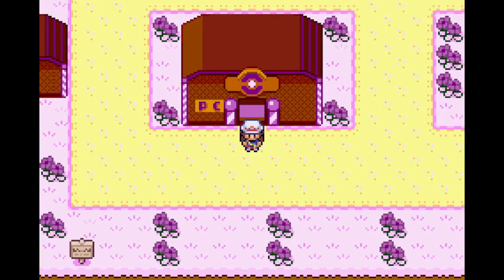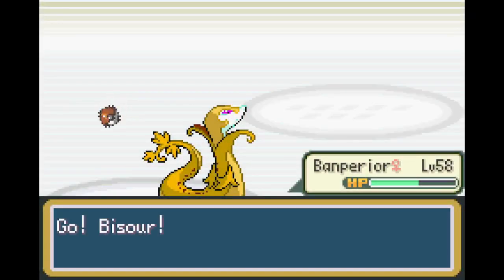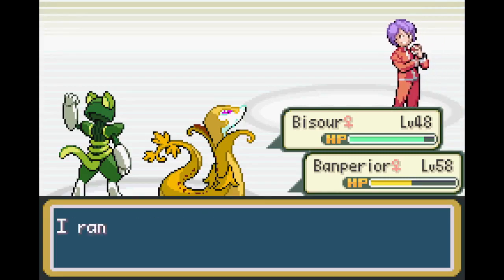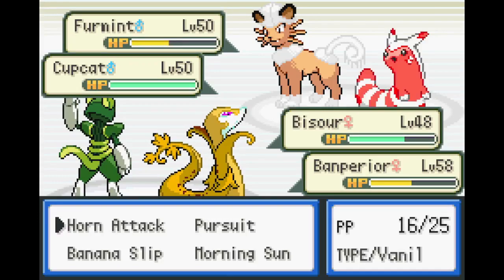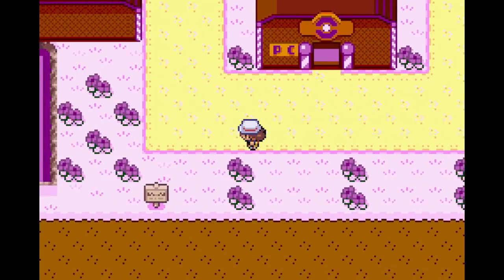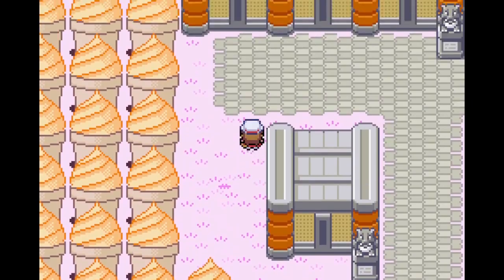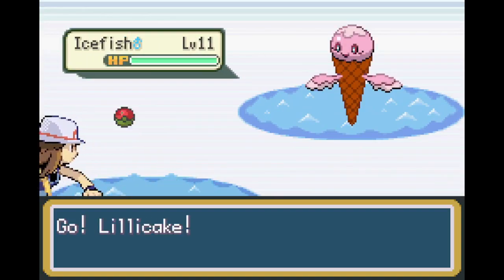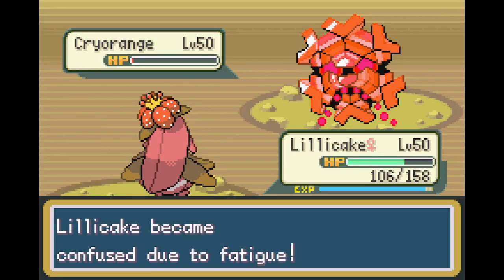Pokemon Sweet Playthrough - Episode 19: Final Gym and Searching the Freezer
We finish the last gym and grab some special poke-sweets down in Freezer Island